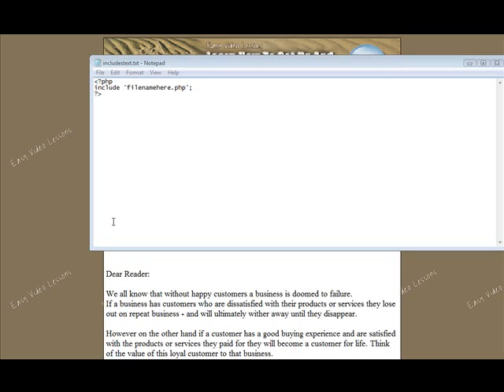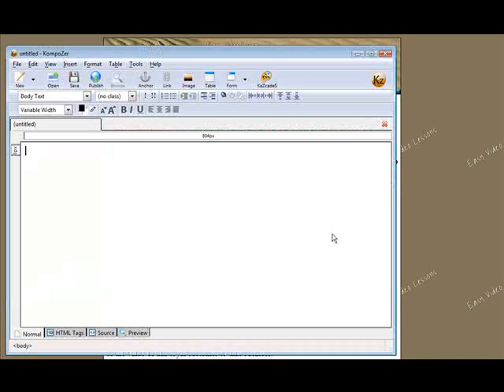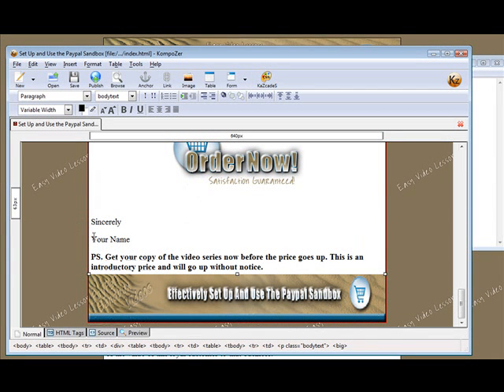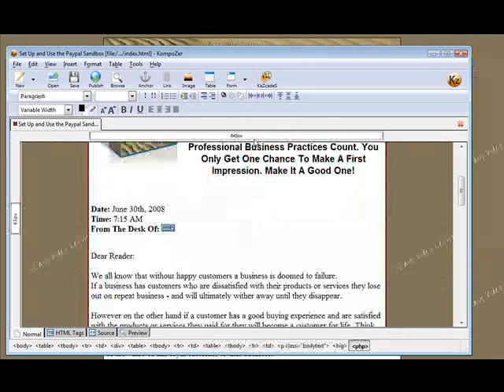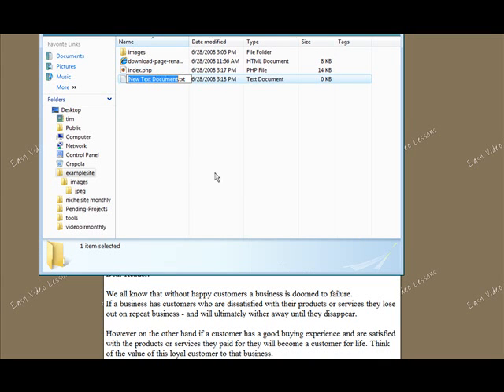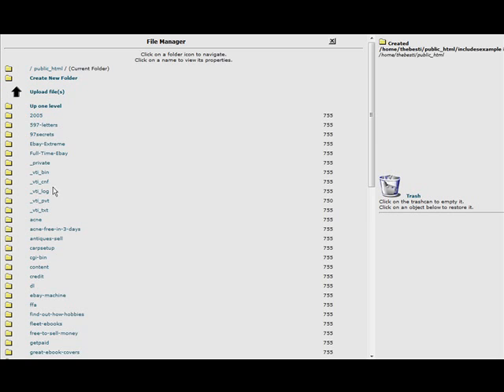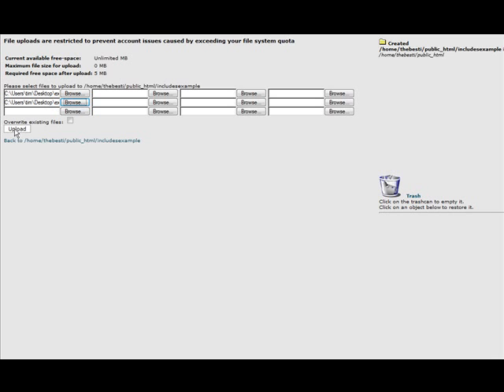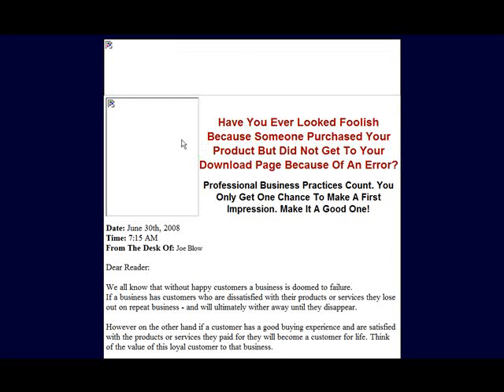How To Use PHP Include Statements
How To Use PHP Include Statements. View more video tutorial series from our official site here: -

Video Showing You How to Use Php Include Statements.
In PHP, you can insert the content of one PHP file into another PHP file before the server executes it using php includes.